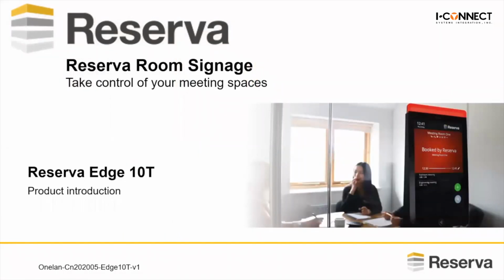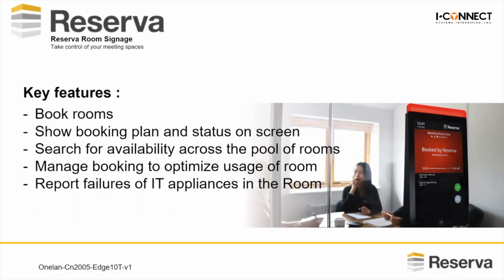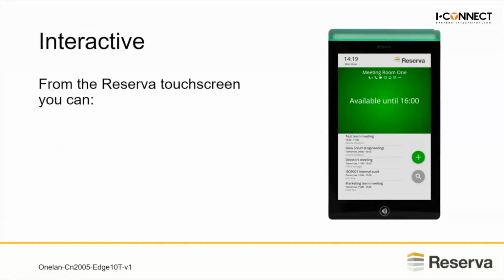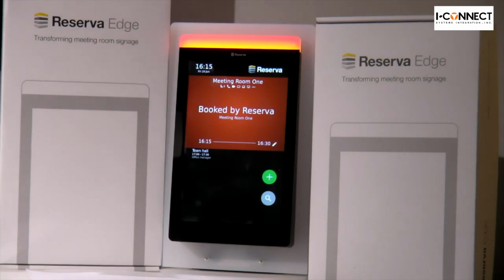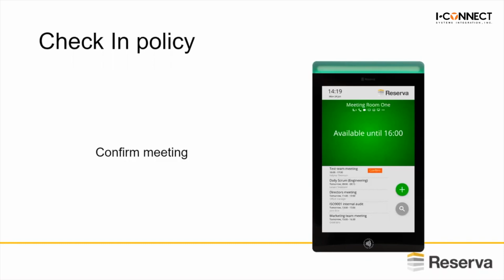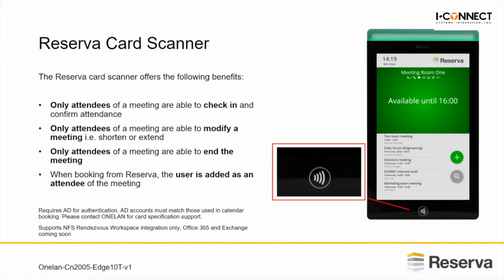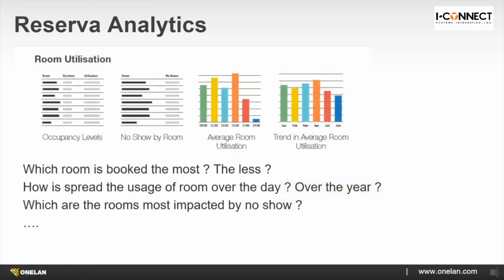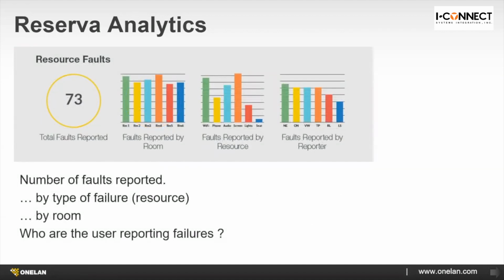Reserva Room Signage and Analytics Product Training and Demo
Onelan's Bruno Villete explaining Reserva Room Signage and its features. Also explained is the newly released Reserva Analytics subscription that allows Reserva users to monitor their rooms and assets and have basic information on room usage, cancellations, frequent issues and others. In this video, a basic demonstration on how a Reserva room sign works and how it would look like if the room is in use or free. for more information. You can also check out